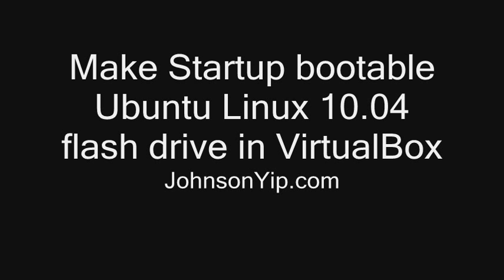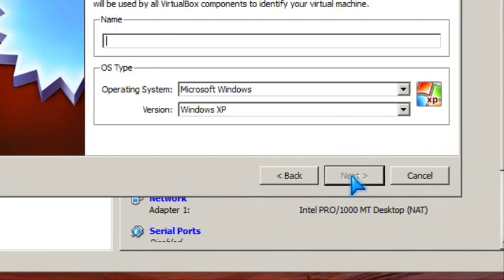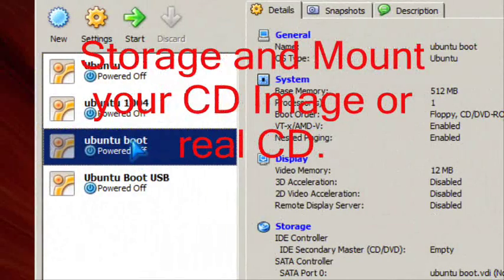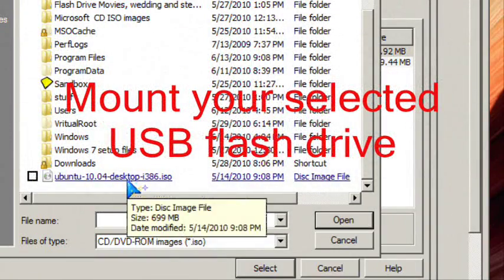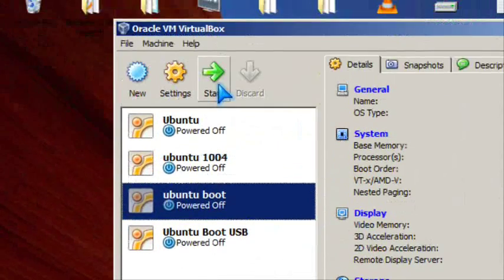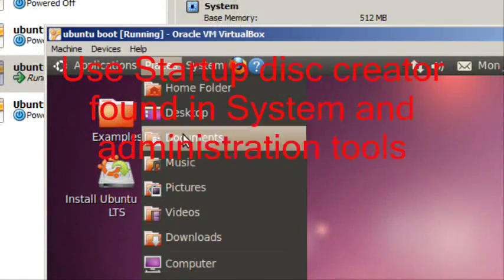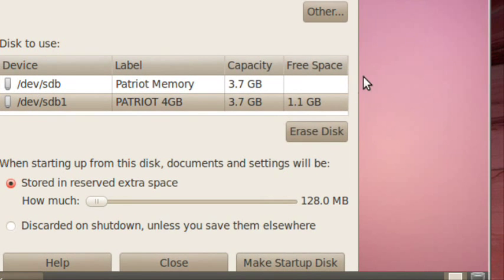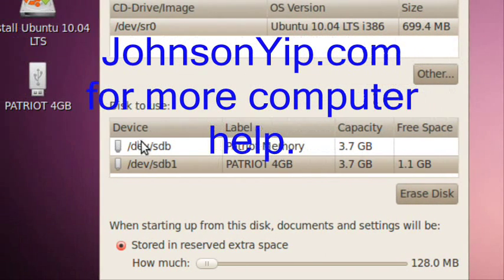Make Startup bootable USB Ubuntu Linux 10.04 flash drive in Oracle Virtual Box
See how to make a Ubuntu Linux 10.04 LTS live USB flash drive with a Ubuntu ISO image and Oracle Virtual Box. No CD burning or Ubuntu install in Virtual Box is required. This is one of the fastest and most hassle free ways to make a Bootable USB live Flash drive with Ubuntu installed on it.

You need to first make the virtual machine in Oracle Virtual Box and mount your Ubuntu CD or ISO file on your newly created Virtual machine by going into the settings for Virtual Box and setting the CD to your Ubuntu ISO install Live Cd which you download from Ubuntu. Mount your USB thumb drive which has at least 700MB of free space or is 1 GB in size. Also, make sure the USB drive is at least a USB 2.0 drive. If you have a USB 3.0 drive it will be faster, but USB 2.0 is good enough for a Ubuntu live Flash drive. Save your settings, and start Ubuntu from Virtual box.

Wait for Ubuntu to load and pick "Try Ubuntu 10.04 LTS". Once Ubuntu is done loading, you should go to your System then Administration tools and Make Startup Disc creator, and pick your USB thumb drive. Click the "Make start up disc" button.

If you like, you can change the amount of space Ubuntu reserves for storing your personal files like music, docs, videos, etc.

Wait for Ubuntu to finish making your Ubuntu startup USB drive. It should take about 10-20 minutes depending on how fast your computer is and how fast your USB is.

The benefits of installing Ubuntu on a flash drive compared to a CD is it is faster, and quieter, and you can also install programs on your Ubuntu Flash drive and put your files on your drive.